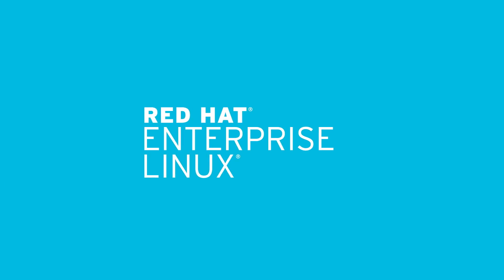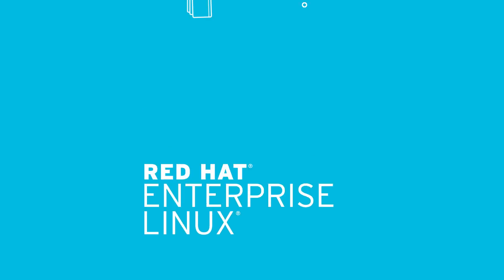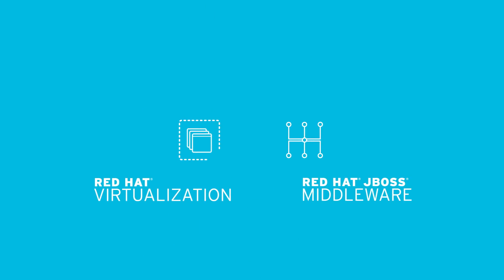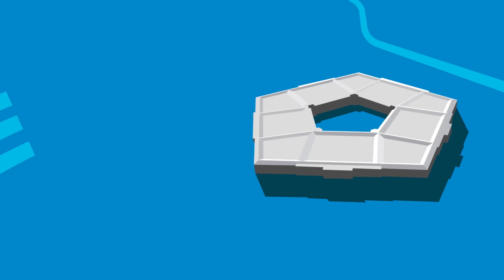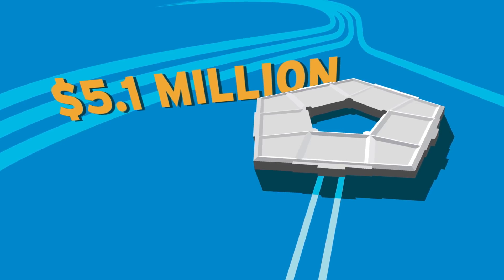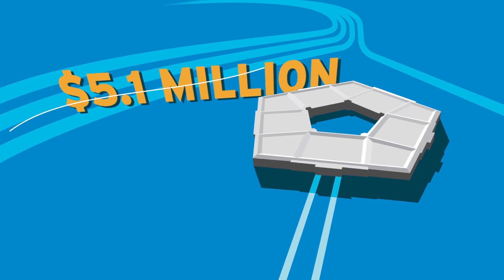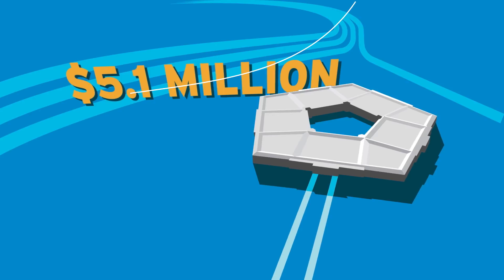Red Hat for government: IT optimization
Learn how the Department of Defense saved $5.1 million dollars and 3.5 weeks of development time with a complete solution of Red Hat Enterprise Linux, virtualization, and middleware technologies.